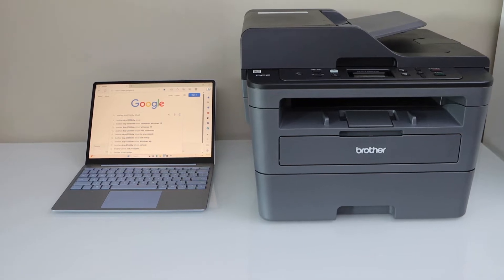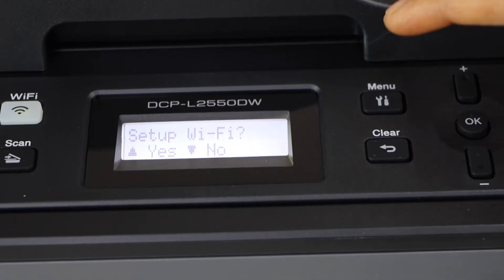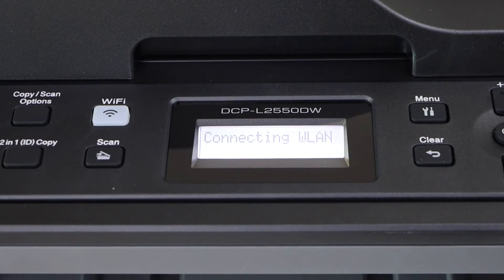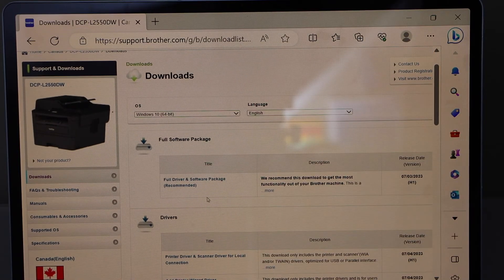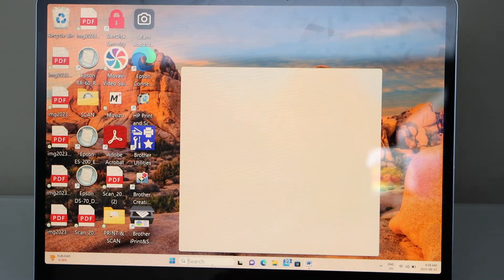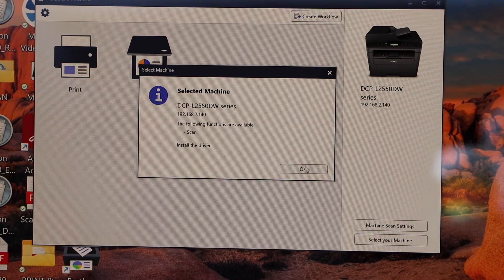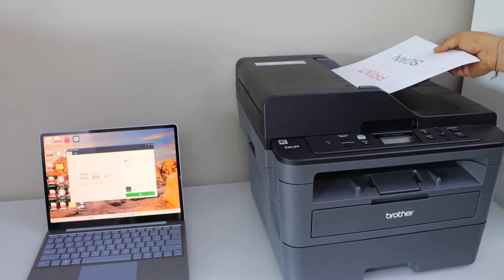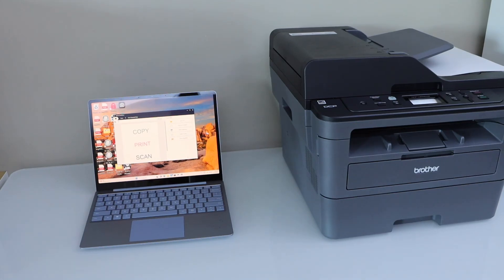Brother DCP-L2550dw Setup Windows Laptop, WPS Setup, Install Drivers, Scanning Test !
This video shows the method to do the quick Setup of your Brother DCP-L2550dw all-in-one laser printer using the Windows laptop or PC..